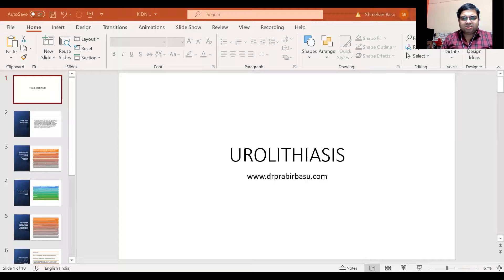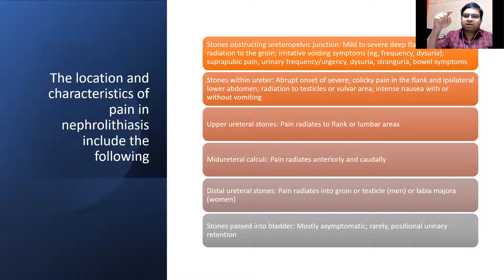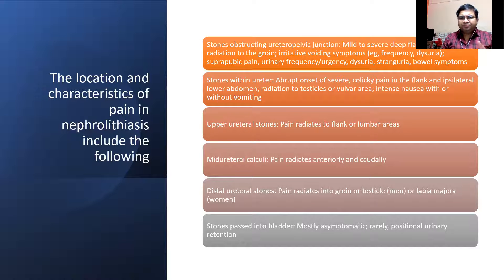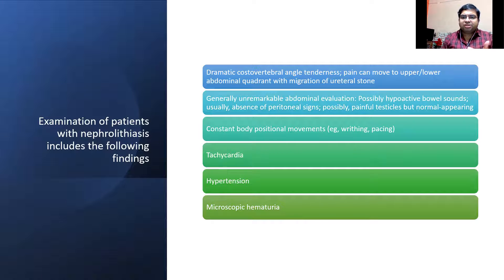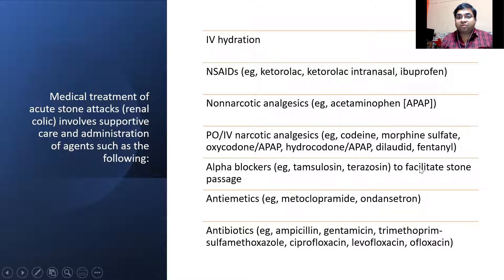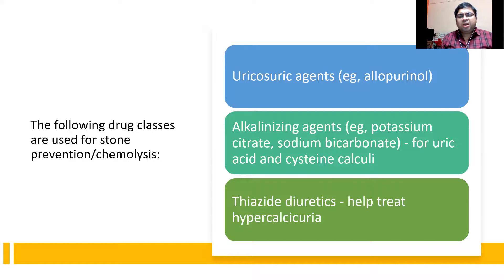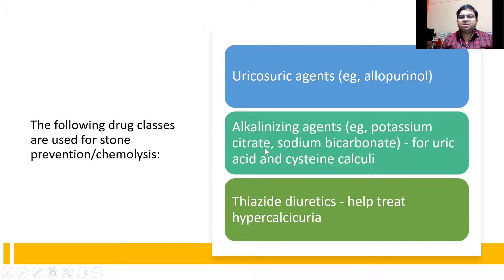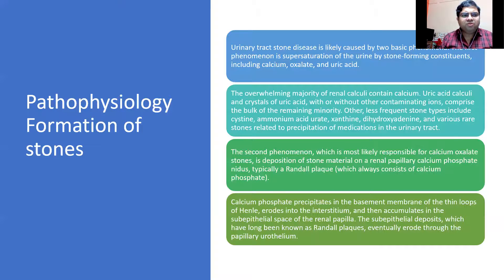Kidney Stones - Basic Concepts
Please follow my pages for more updates